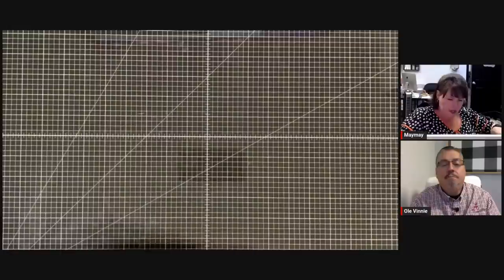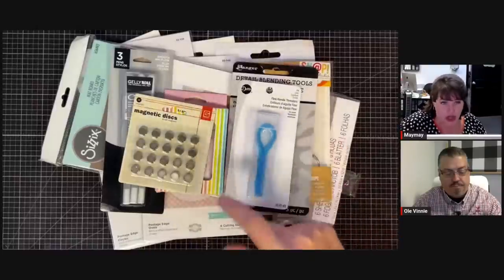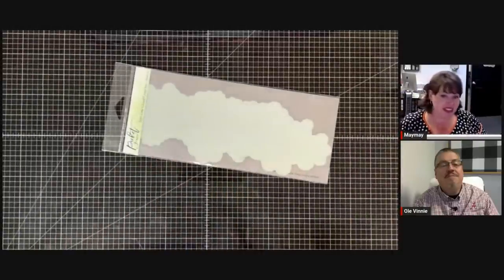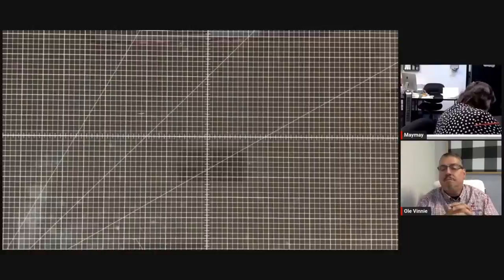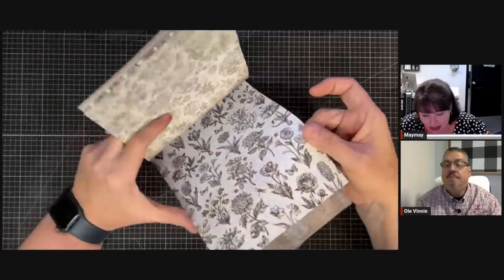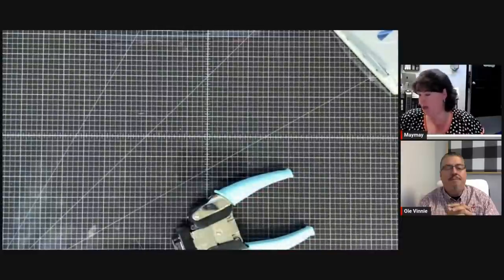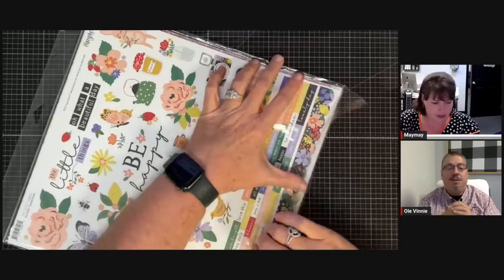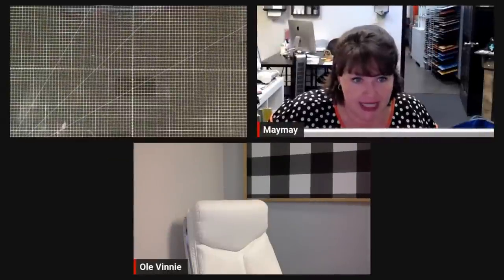Jam Packed After Show!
~You have been looking for all these new items!

~Simple Stories 6x8 Color Vibe Summer Paper Pad ~~24 dbl sided sheets ( 4 sheets of each 6 designs) ~~$7.99 ~~
~Simple Stories 12x12 The Little Things Collectors Essential Kit~~ 12 sheets dbl sided paper, 12x12 sticker sheet, 26 pieces of the journal bits & pieces, 6x12 chipboard 26 pieces, page pieces 12 pieces~~$ 30.99 ~~
~Simple Stories 6x8 The Little Things Paper pad ~~ 24 dbl side papers/ 2 3x4 card elements~~ $7.99 ~~
~Simple Stories 12x12 The Little Things Collection~~ 12 dbl sided sheets with sticker sheet ~~ $16.99 ~~
~Simple Stories 6x8 Simple Vintage Essentials Paper ~~24 dbl sided sheets/65 lb ~~ $7.99~~
~Simple Stories 6x8 Color Vibe Basics Paper Pad~~ 24 dbl sided sheets ( 4 sheets of each 6 designs) ~~$7.99 ~~
~Simple Stories 6x8 Color Vibe Darks Paper Pad ~~ 24 dbl sided sheets ( 4 sheets of each 6 designs) ~~ $7.99 ~~
~49 & Market Create an Album 6x8 Black Waterfall Enclosure ~~pages are 6x5 ~~$5.99 ~~
~49 & Market Create an Album 4x6 Black Waterfall Enclosure~~pages are 4x4 ~~includes 2 ~$8.00 ~~
~49 & Market Create an Album 4x6 White Waterfall Enclosure~~ each page is 4x4 ~~ includes 2 ~~$8.00~~
~DecoArt Triple Thick Brilliant Brush On Glass Glaze 2oz. ~~ $3.08 ~~
~Craft Perfect White Dimensional Foam Pads 12mm x12mmx2mm ~~ $2.49~~ 96 squares ~~
~Totally Tiffany White Desk Maid Pen & Ink Palace~~ 6 graduated shelves/5 pull out…approx 9x7x6.88 inches ~~ $26.99~~
~Waffle Flower Honey Jar Die -n-Stencil ~~ 4 different jar designs (see the website for jar sizes) ~~ $15.00 ~~
~Carta Bella Home Run 6x6 paper pad ~~ 24 dbl sided sheets ~~ $7.99 ~~